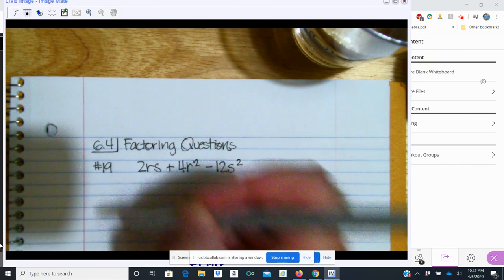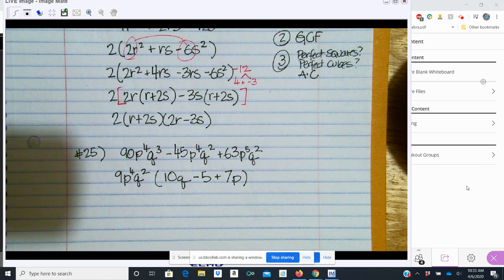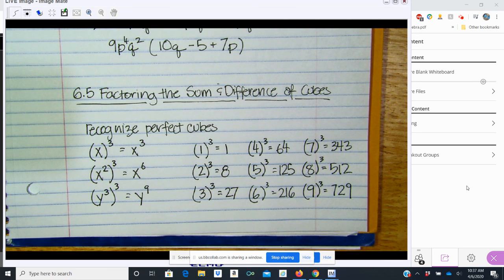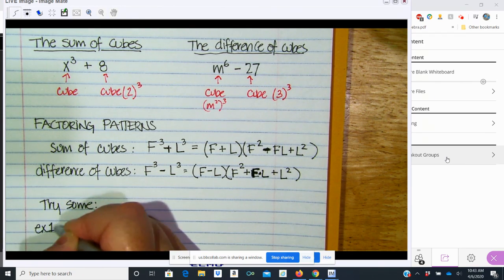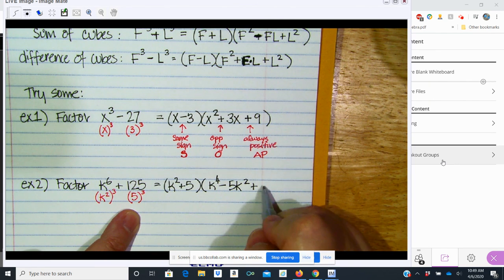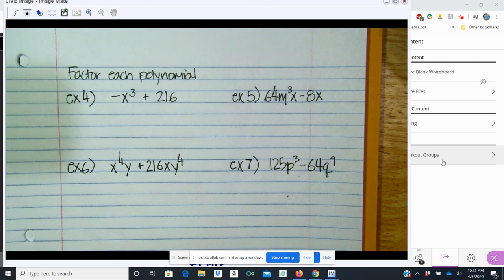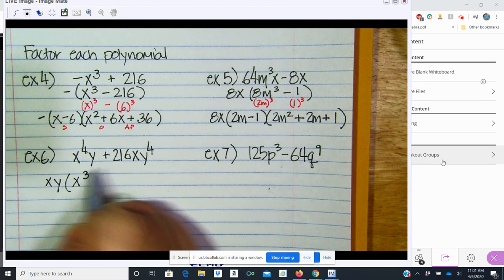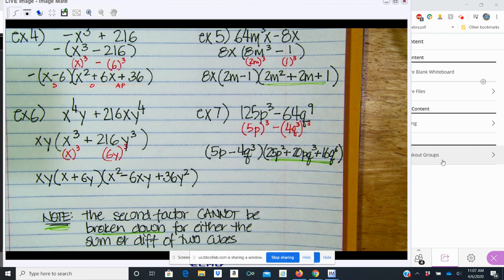Elementary Algebra : Section 6.5 Sum and Difference of Cubes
Elementary Algebra
Sum and Difference of Cubes
Section 6.5